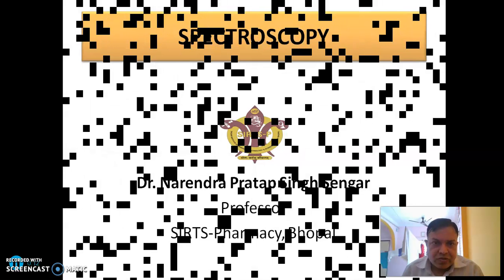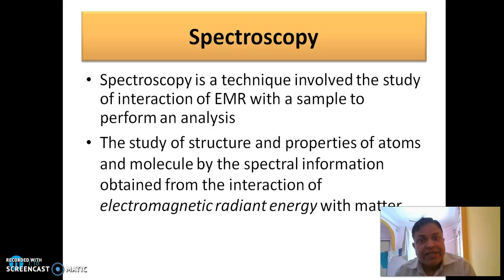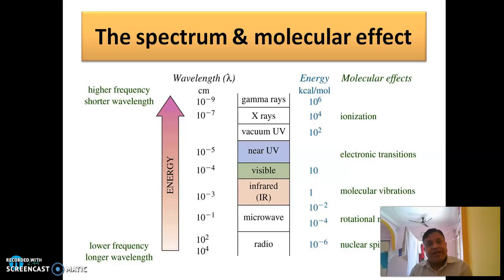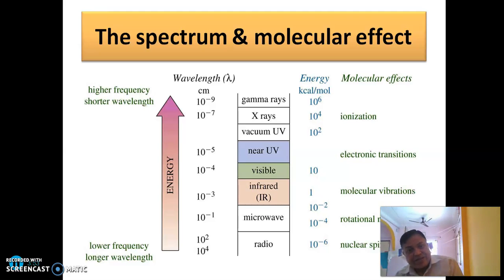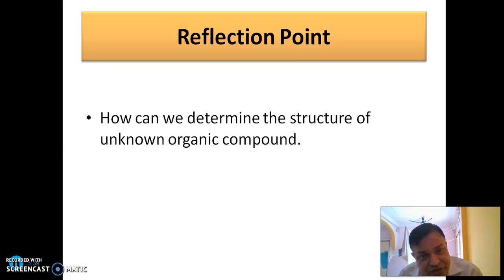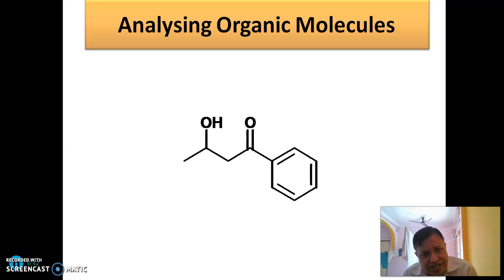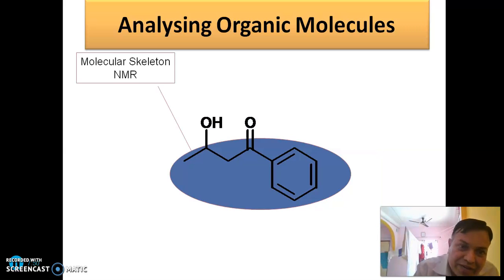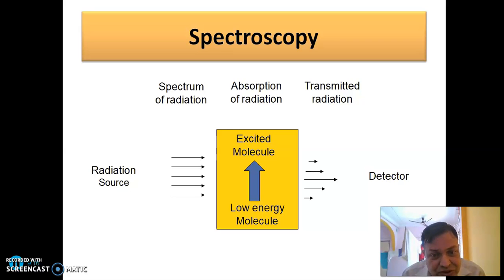A Lecture on Spectroscopy